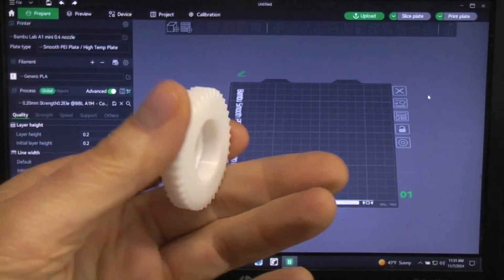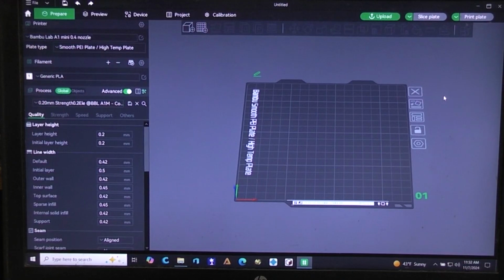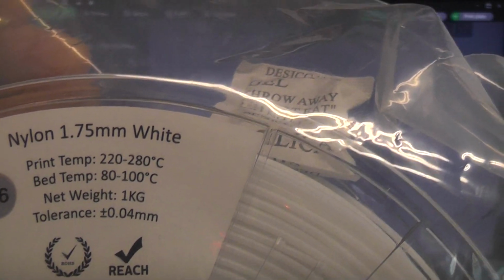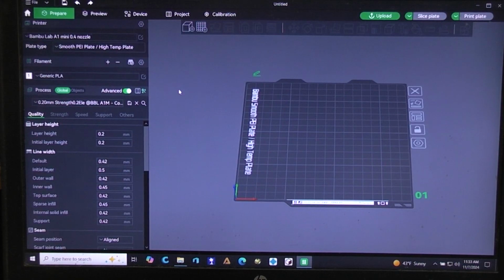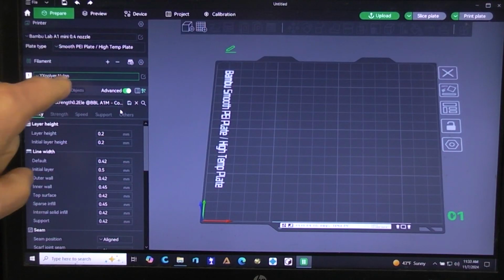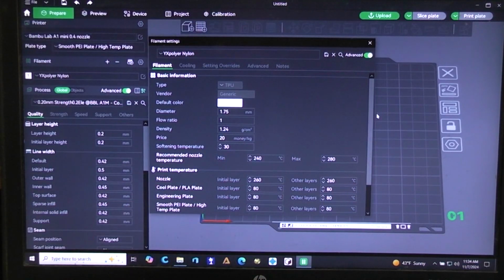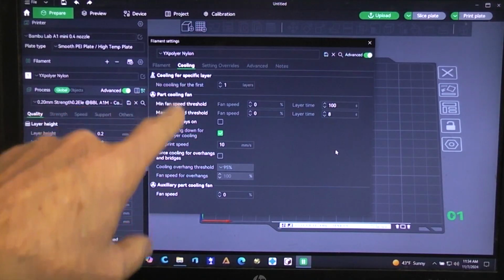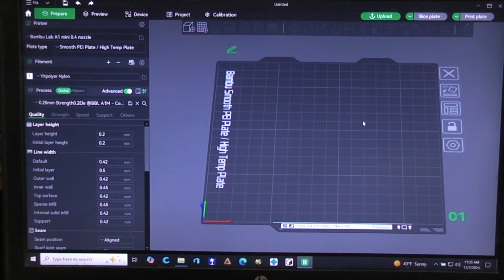Print NYLON gears on the Bambu Lab A1 Mini. No warping or stringing. I used YXpolyer NYLON white.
I used YXplyer NYLON white filament, that I found on Amazon.

I modified the Generic TPU setting in Bambu studio for 265c nozzle, 80c bed, No part cooling fan and the standard slow TPU retraction and speed settings. I also keep my filament in a filament dry box when printing. Use glue stick on the heat bed.

My slicer settings.
initial layer is 50 mm/s, outer wall 60 mm/s, inner wall 300 mm/s, bed temp 80c, nozzle 265c. 25% infill. No part fan cooling. Be sure to use glue stick on the heat bed.

No noticeable smell either.
I use the Bambu lab Smooth high heat bed. I have never used the textured bed as my mechanical parts never need a textured surface, so cannot say how that might work.

SUB for more 3d printing fun.